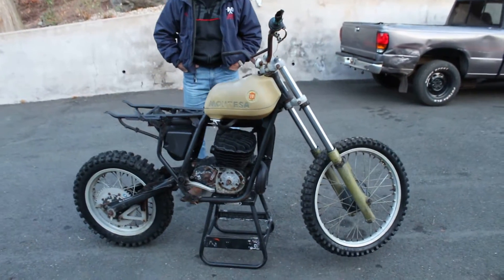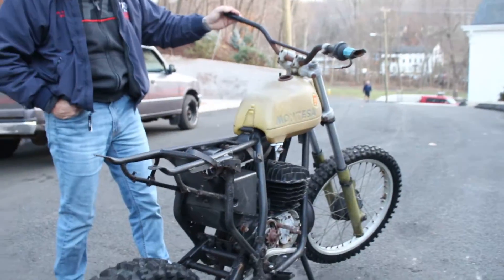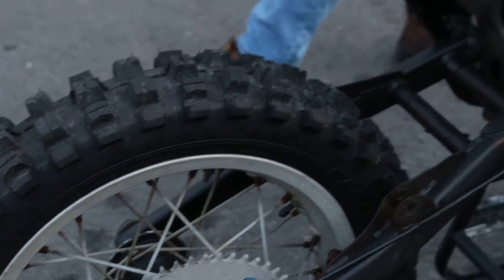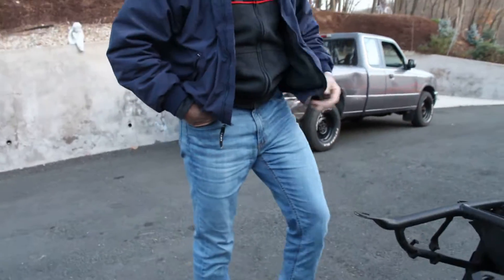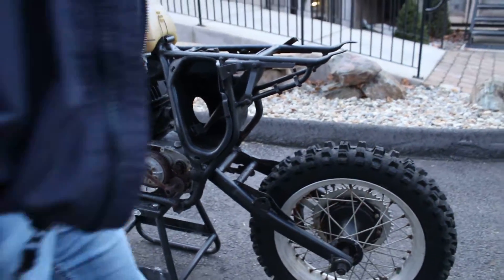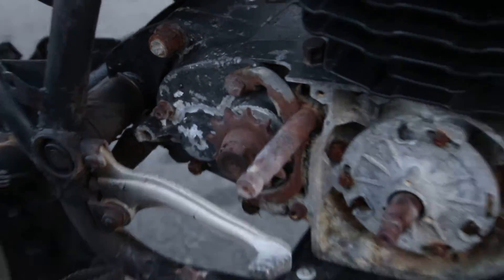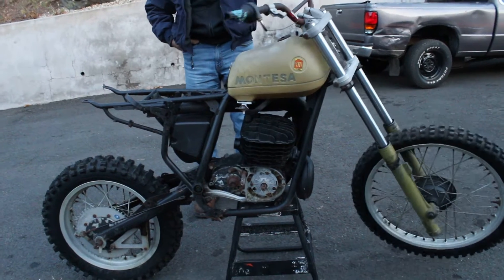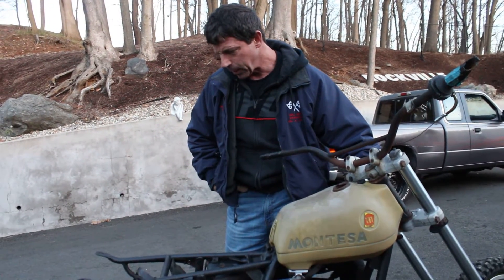1976 Montessa Cappra 360